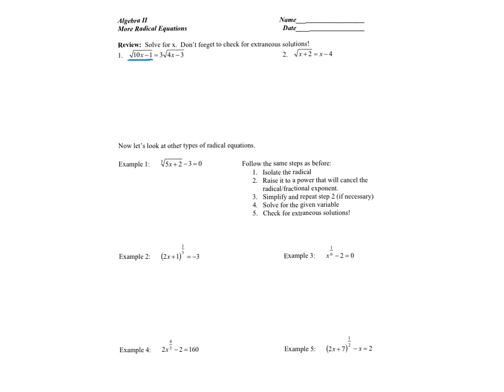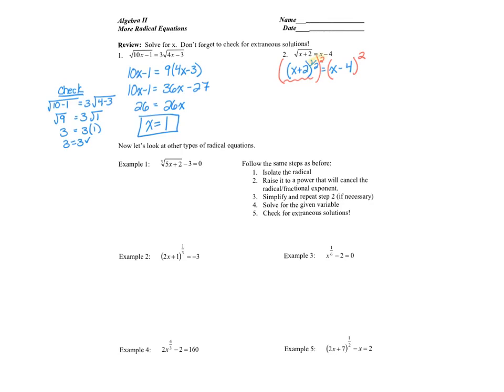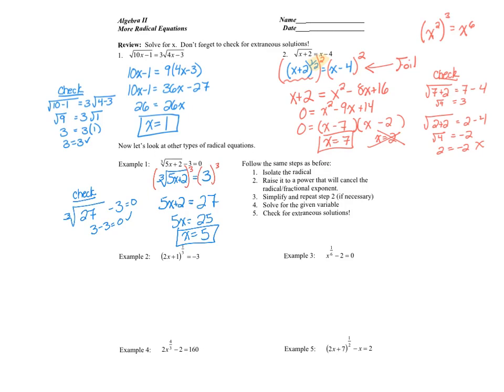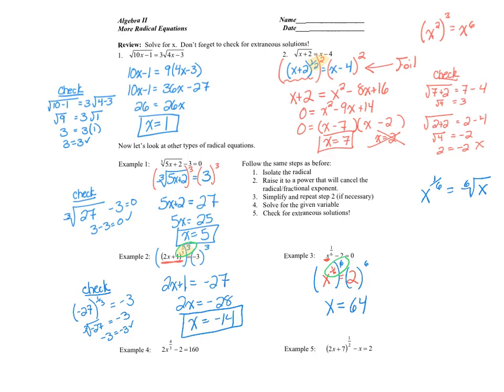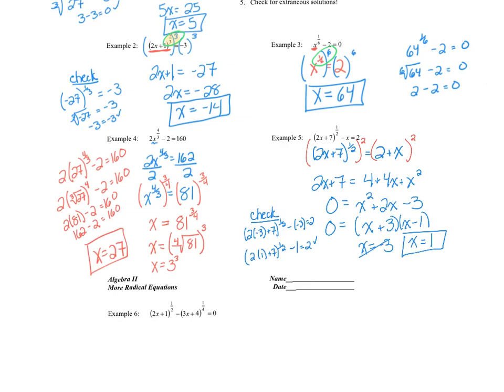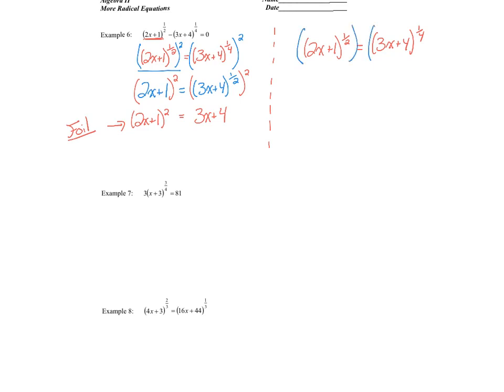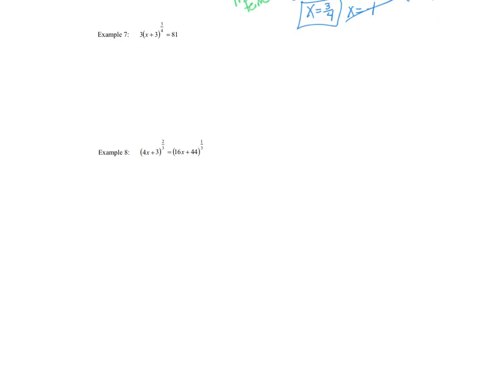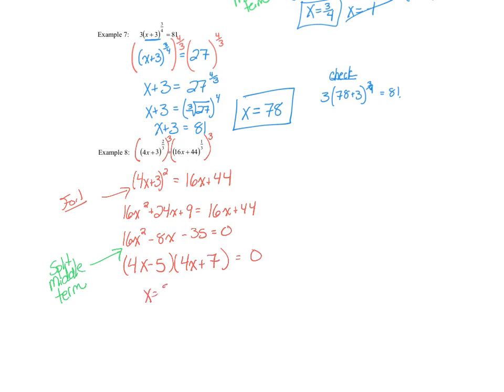Algebra 2 300 - Day 15 - More Radical Equations